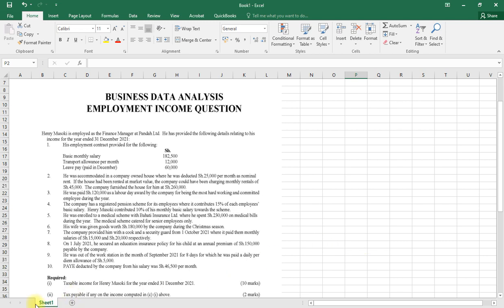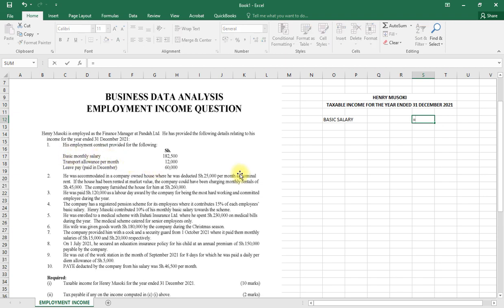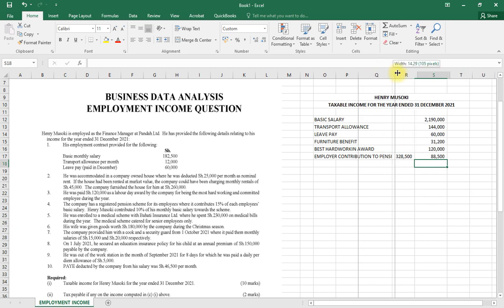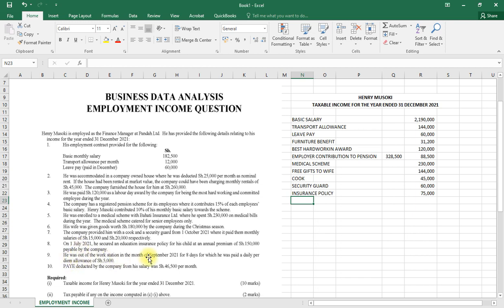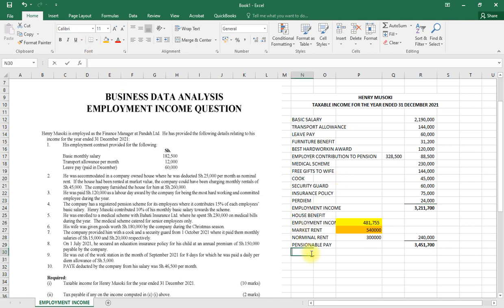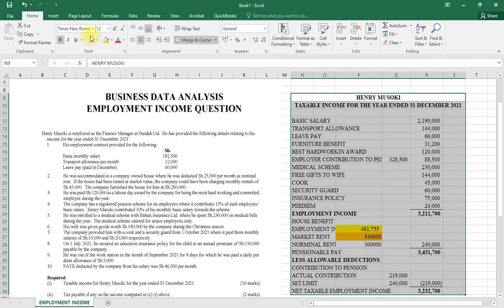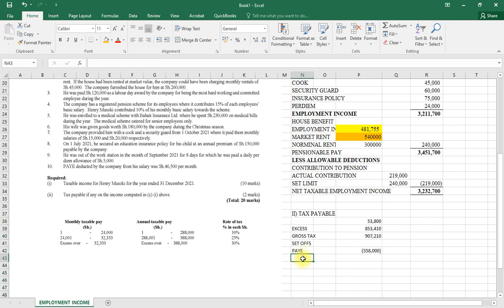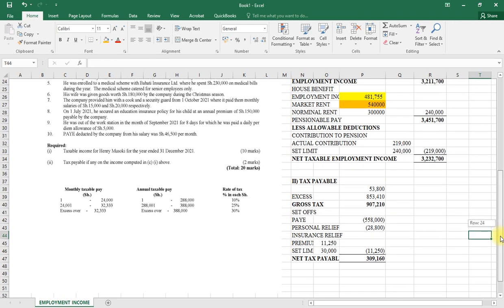BUSINESS DATA ANALYSIS-TAXATION OF EMPLOYMENT INCOME-PART 1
BUSINESS DATA ANALYSIS-TAXATION OF EMPLOYMENT INCOME